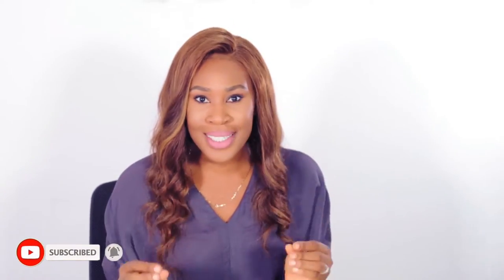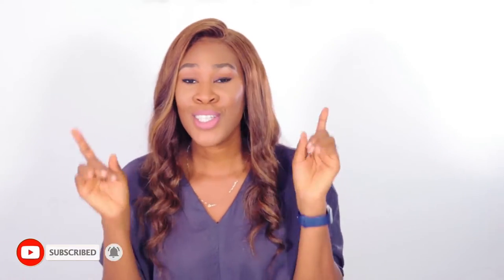How to Protect and Repair a Damaged Skin Barrier | Importance of a moisturiser | Black Aesthetician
To repair a damaged skin barrier you need a moisturiser!!    A lot of people underestimate the importance of moisturisers in  skin barrier function and repair . Well, at some point, I did too.    However moisturisers remain one of the most important steps in protecting or repairing the moisture / skin barrier .

0:00​ Intro
0:33​ What is a Skin Barrier ?
1:13​ Components of your Skin Barrier
4:00​ Importance of your skin Barrier
5:13​ How to know if your skin barrier is damaged
6:03  Causes of a damaged skin barrier
6:24​ How to maintain and protect your skin barrier
9:31The importance of a moisturiser ​
12:34​ Moisturising Oily Skin
15:40 How to Repair extremely damaged Skin barrier

Moisturisers

Topicrem Cica Soothing Cream-

💞Oily skin
Cetaphil Oil Free Hydration Lotion
Neutrogena Hydroboost Water Gel
Simple Light Moisturiser
Simple Ultra light Detox Moisturiser
Simple Hydrating Gel Cream
Alpha Skincare 10% Glycolic  Renewal Gel Moisturiser

💞Normal Skin
Cerave Pm
Cerave Moisturising Lotion
Alpha Skincare 10% Glycolic Lotion
Cerave Moisturising  Cream
Vanicream Moisturising Lotion

💞Dry Skin
Alpha Skincare 12% Glycolic  Renewal Cream
E45 Moisturising Lotion
Cerave Moisturising  Cream
Cetraben Moisturising Cream
Vanicream Moisturising Cream
Qv Moisturising cream

Business page-  @Shopwithteeka4

Hello Guys!
I am a licensed Esthetician, Entrepreneur and  a Lawyer .
I also have a Certificate in Cosmetics Science .
I am  passionate about skincare for black skin and business.

My goal is to help people through my content.